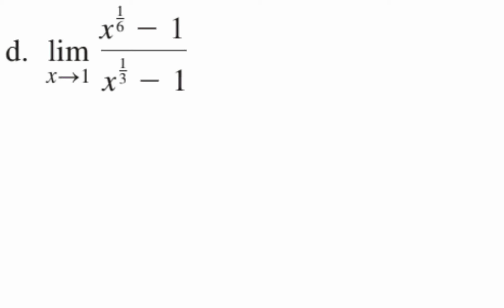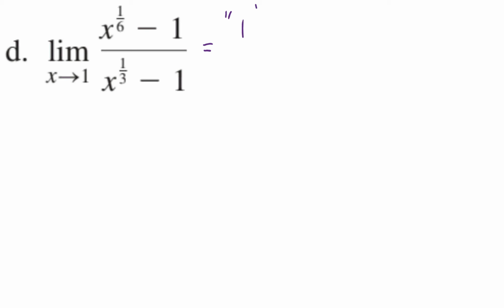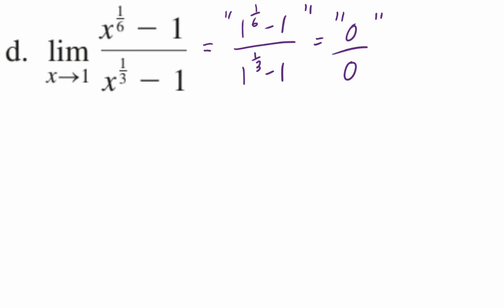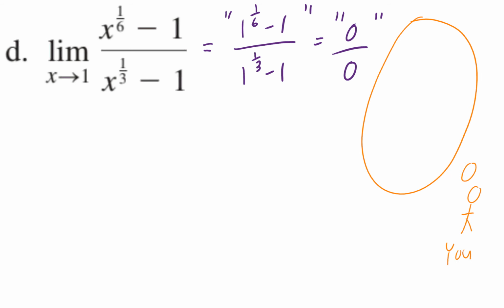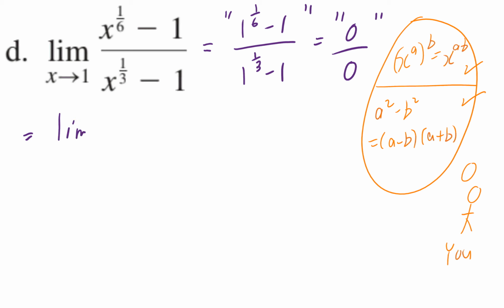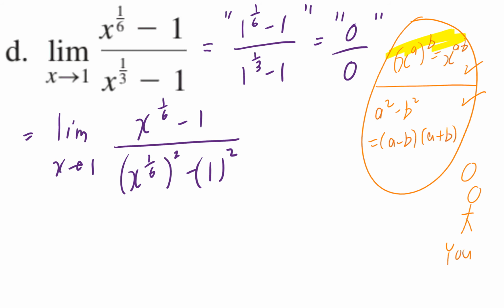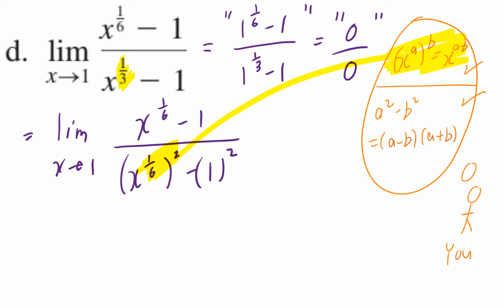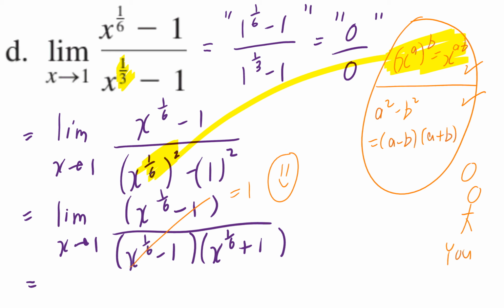Determine the following limit, if it exists. Limit of (x^1/6 -1)/(x^1/3-1) as x→1.